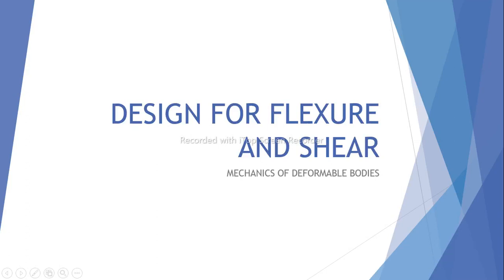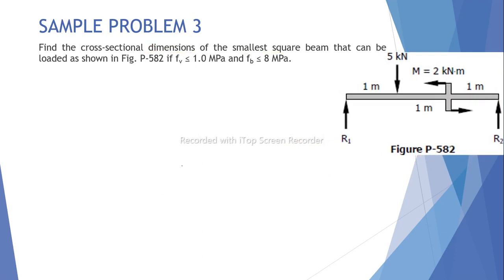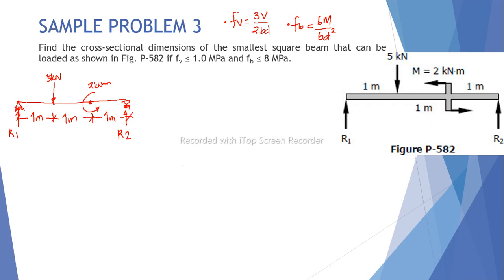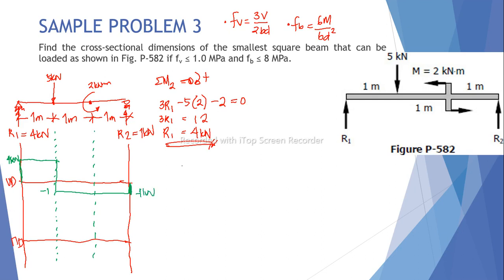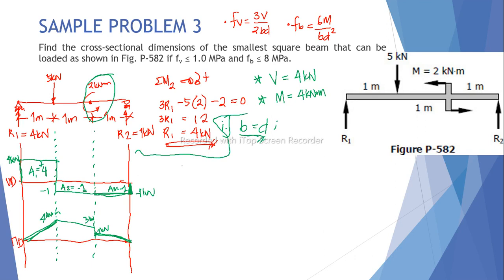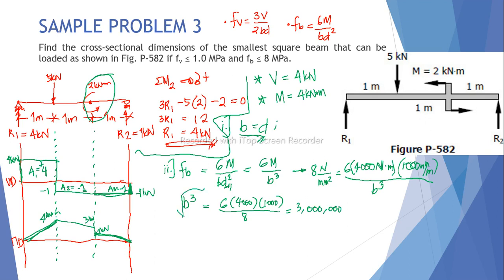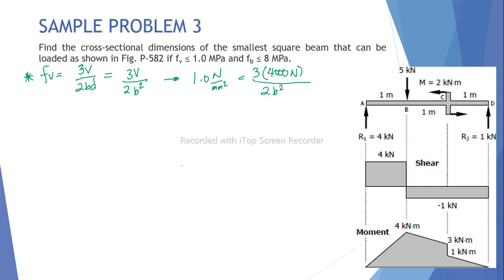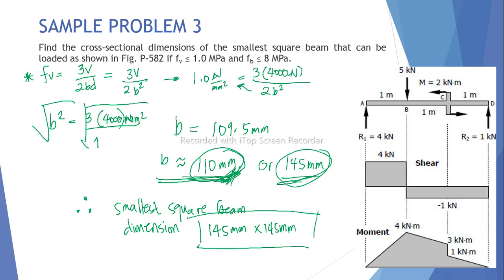Mechanics of Deformable Bodies - Design for Flexure and Shear (Problem 3)